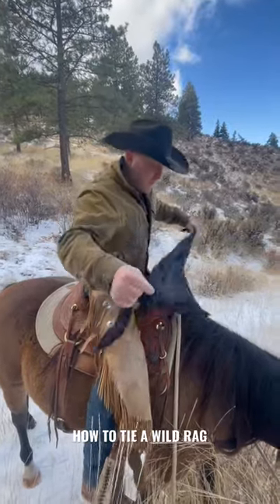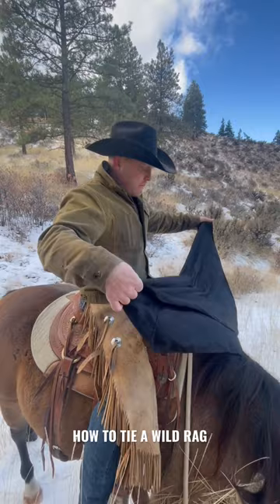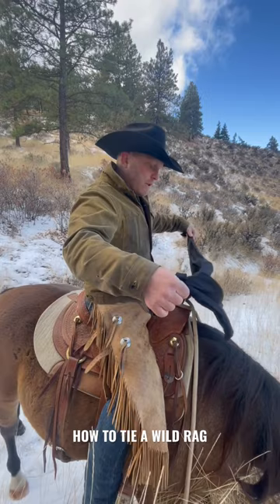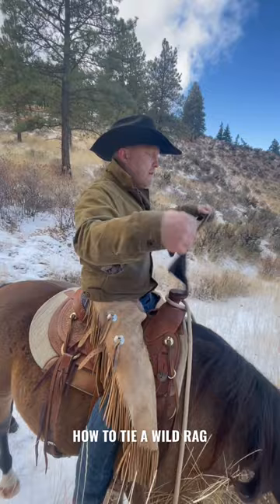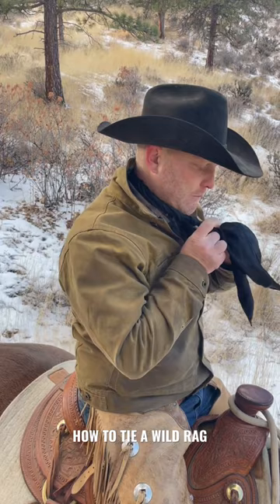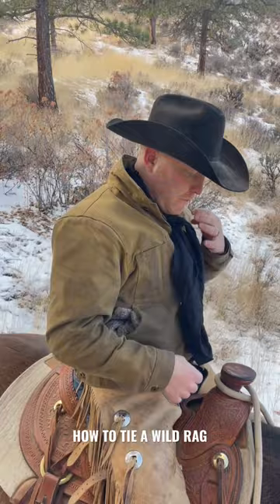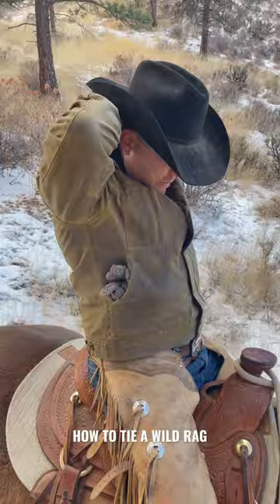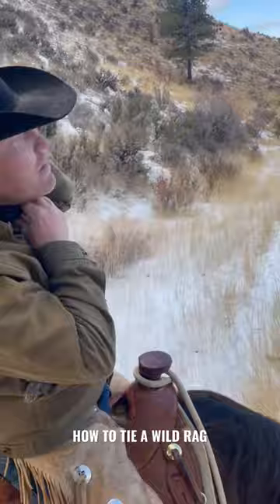How to Tie a Wild Rag.